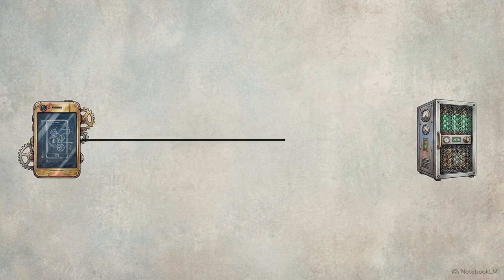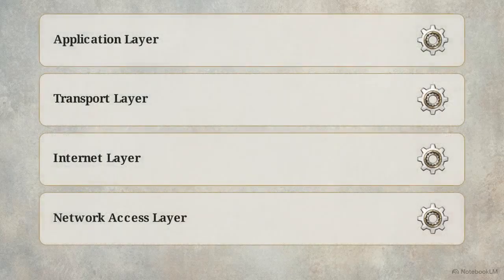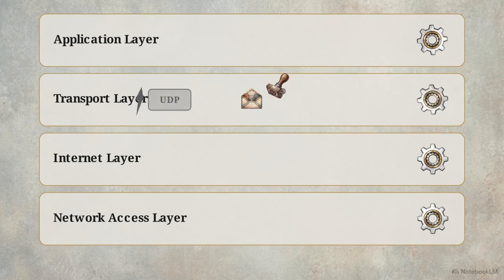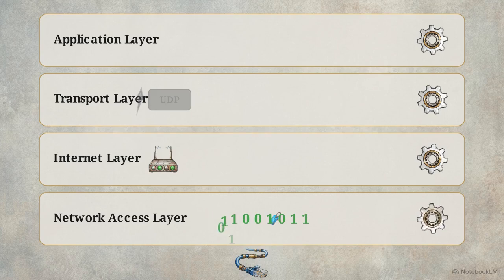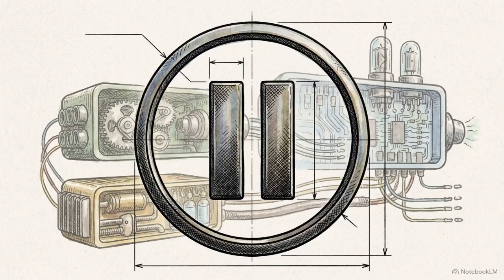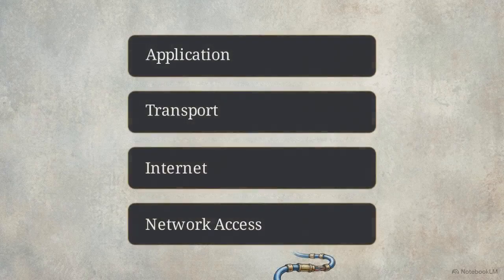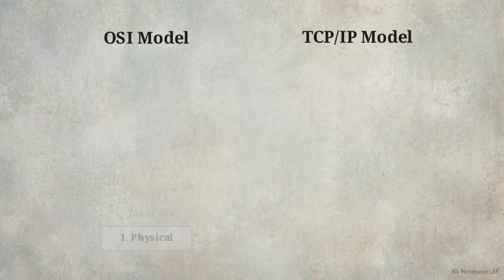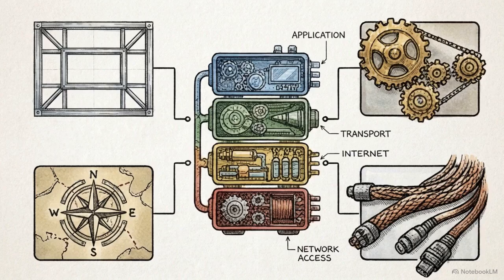The Foundations of Practical Networking The TCP IP Model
Welcome to Day 4 of the Networking Series (Cybersecurity) 🔥

In this video, we break down the TCP/IP Model, the practical networking model used in real-world internet communication. Unlike the OSI model, TCP/IP focuses on how data is actually transmitted across networks using 4 layers.

You’ll learn how these layers work together to send and receive data, along with an introduction to key protocols like TCP and UDP that power modern applications.

If you're starting your journey in cybersecurity, ethical hacking, or networking, this topic is essential to understand how the internet really works.

✔ What is TCP/IP Model
✔ 4 Layers explained step by step
✔ TCP vs UDP basics
✔ Difference between OSI and TCP/IP
✔ How data travels in real-world networks

Every website, app, and online service runs on TCP/IP.
Understanding this model helps you learn how communication happens — and how attacks and defenses work in cybersecurity.

📌 Homework
Learn all 4 layers of TCP/IP
Write difference between TCP and UDP
Compare OSI Model vs TCP/IP Model
🚀 Next Video

👉 Day 5: IP Address Explained

👍 Support